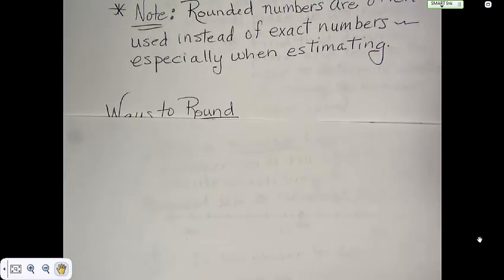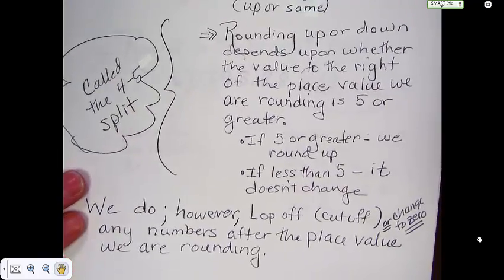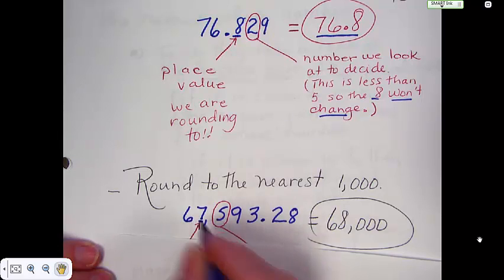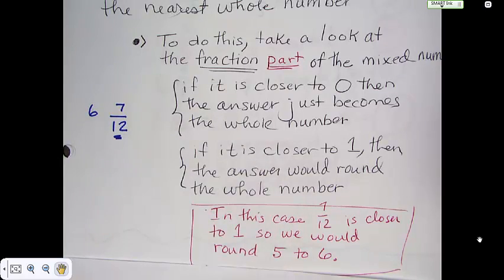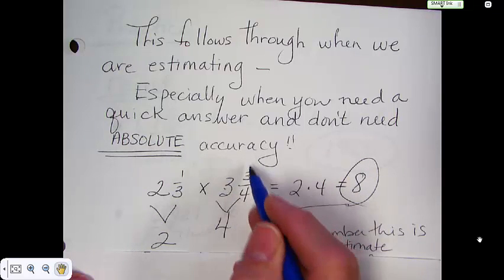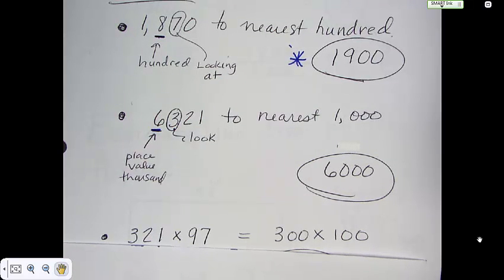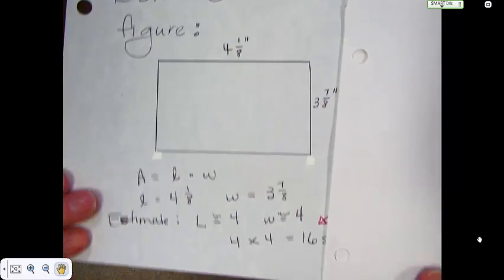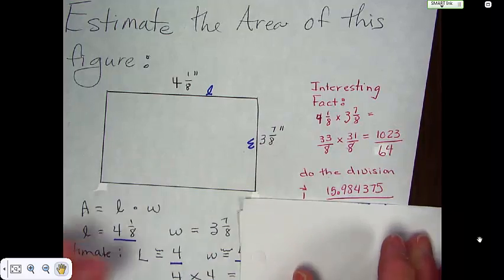Saxon Course 2 Lesson 29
Rounding Whole Numbers, Mixed Numbers and Estimating using rounding